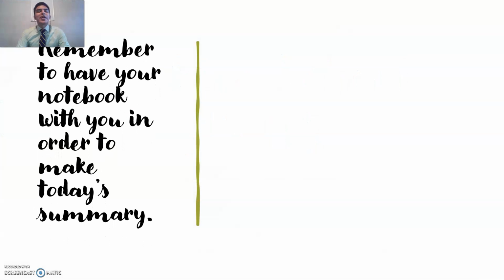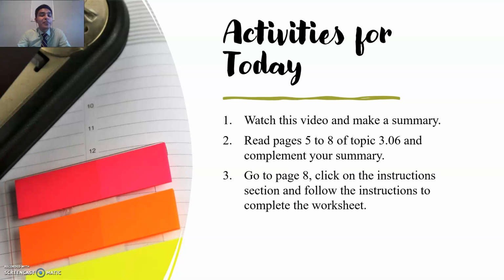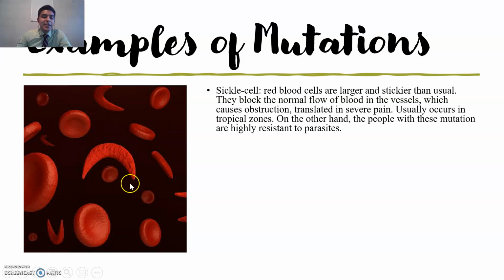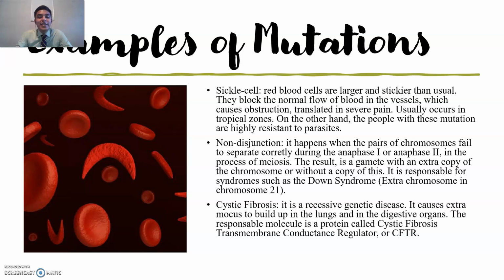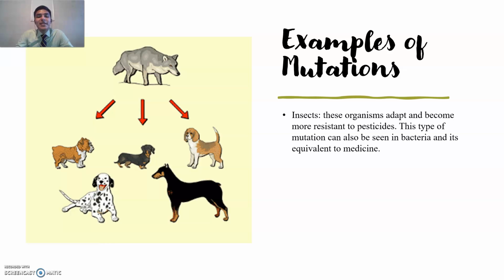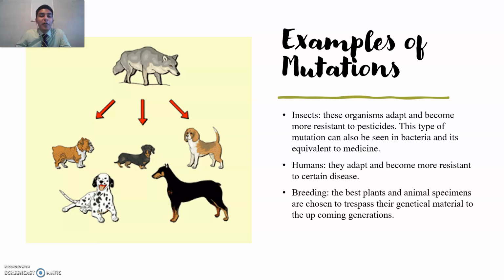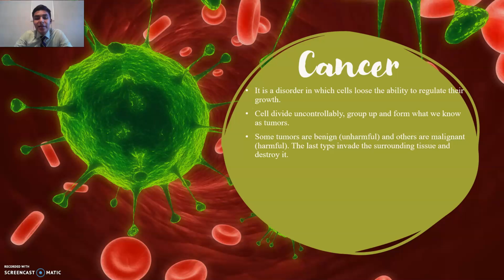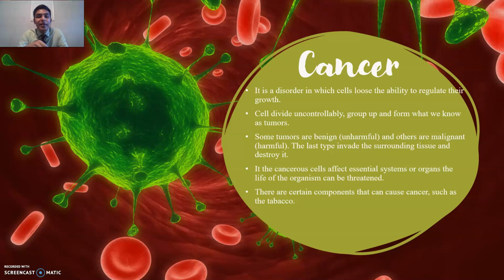9th HS 22.3